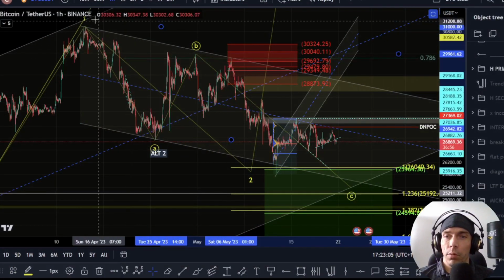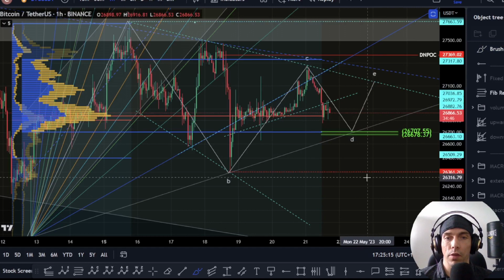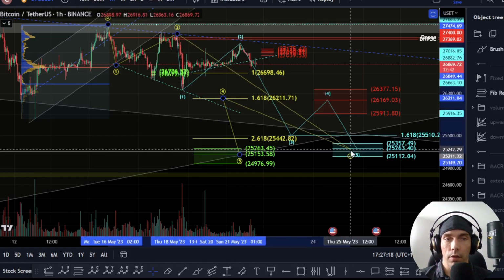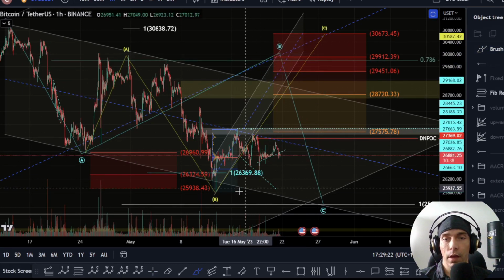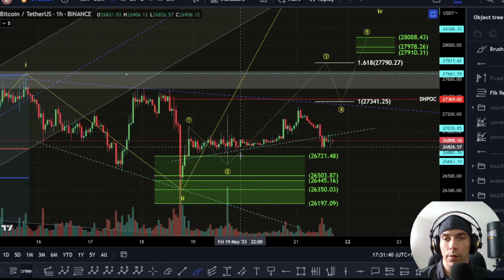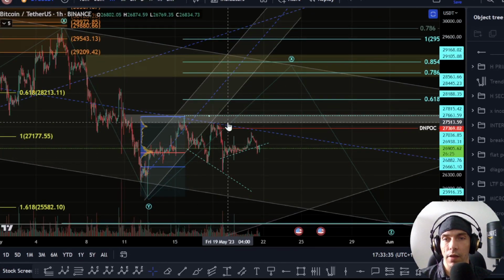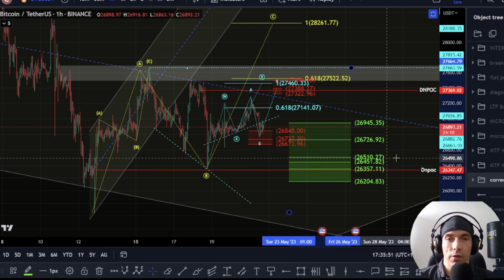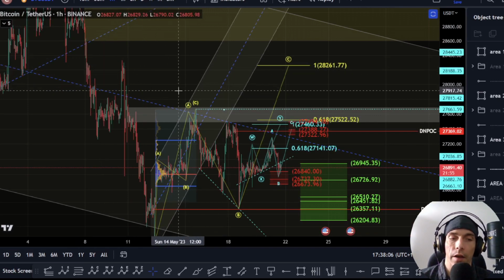⚠️ABOUT TO BREAK?⚠️- BTC Bitcoin Price UPDATE - Technical Analysis/Elliott Wave Analysis